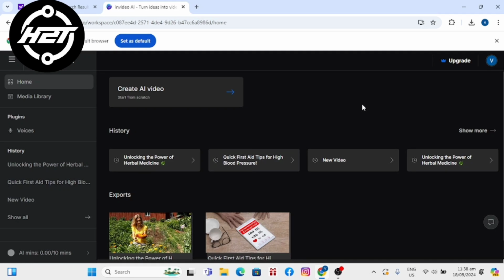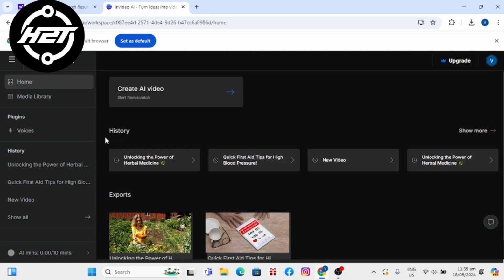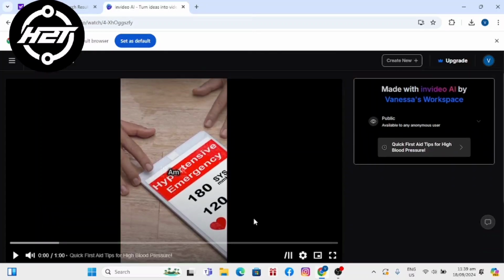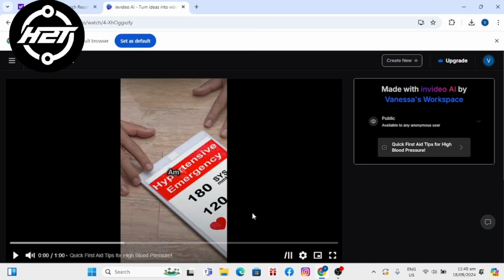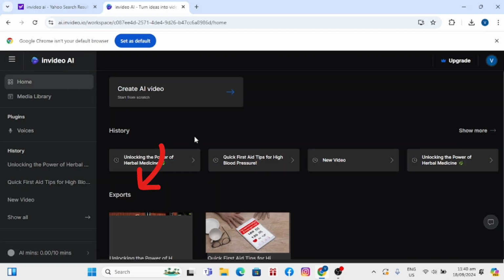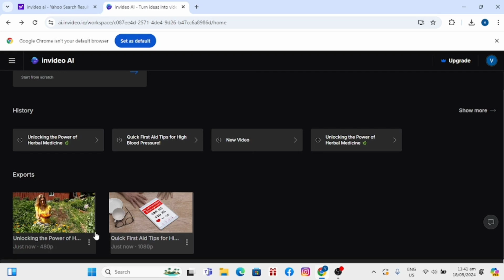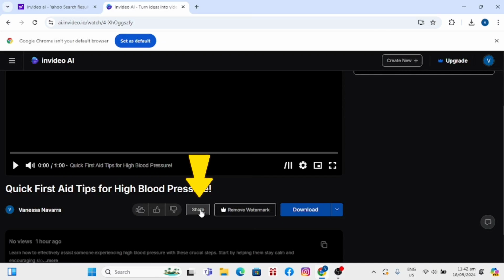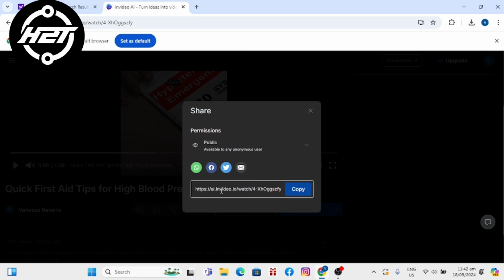How to Export Video in InVideo (Easy Steps)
In This Tutorial, " How to Export Video in InVideo (Easy Steps)", you’ll learn how to export your video in InVideo quickly and easily in 2024. We’ll walk you through the step-by-step process, ensuring your final project is ready for sharing with the highest quality settings.

By the end of this tutorial, " How to Export Video in InVideo (Easy Steps)",  you’ll be able to confidently export your videos from InVideo, making sure they are polished and ready for upload or sharing across various platforms.